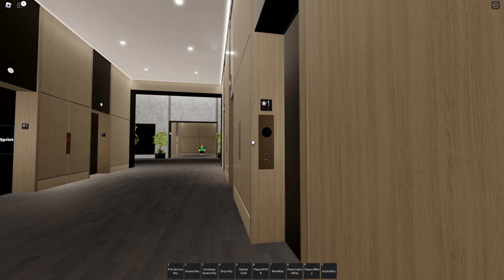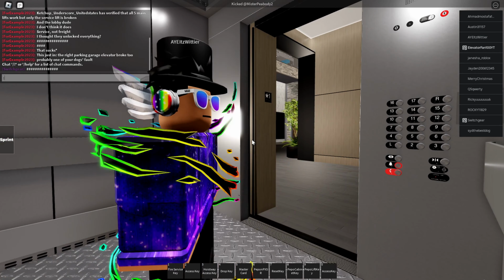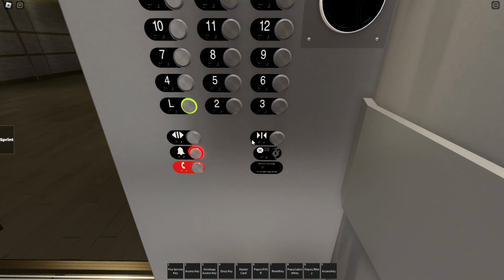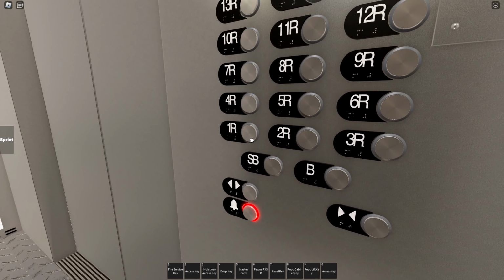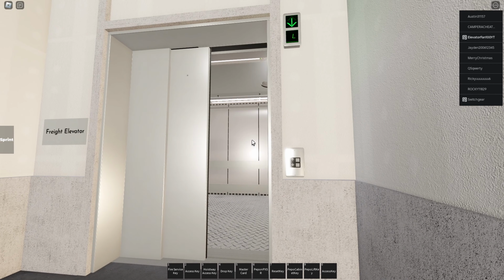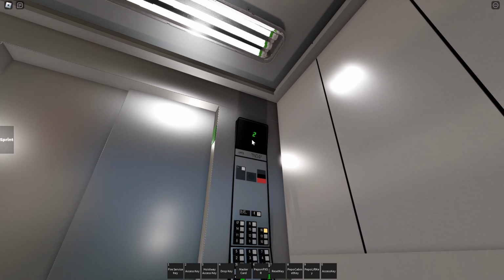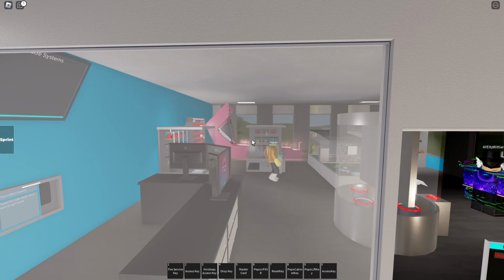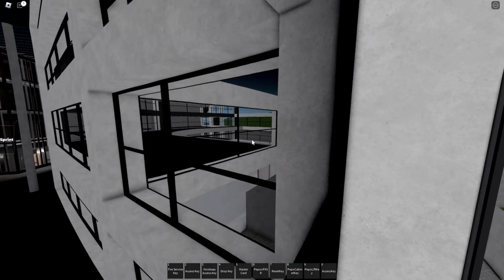ELEVATOR TESTING HAS A NEW TOWER!!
Okay i feel like they just redid it yesterday

elvator Fan 100
2024